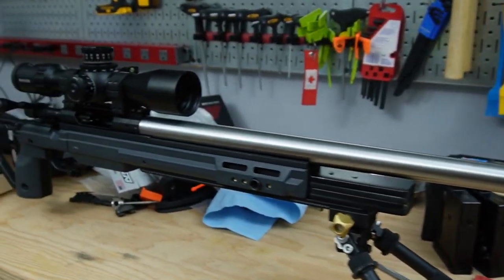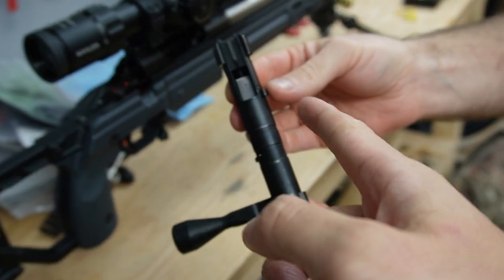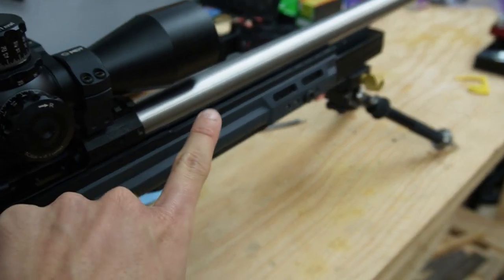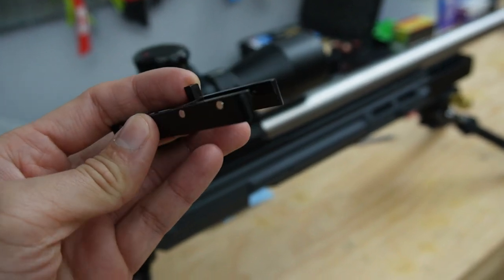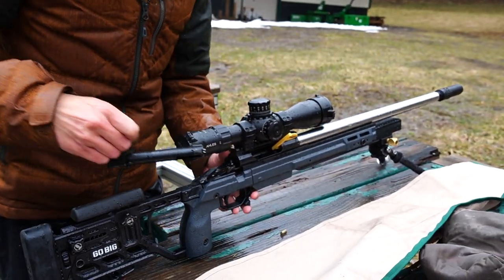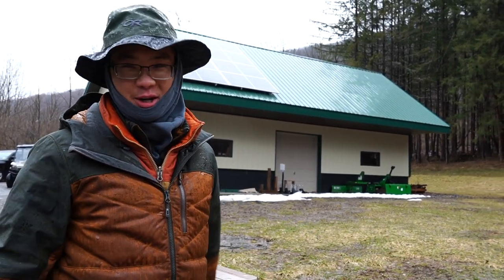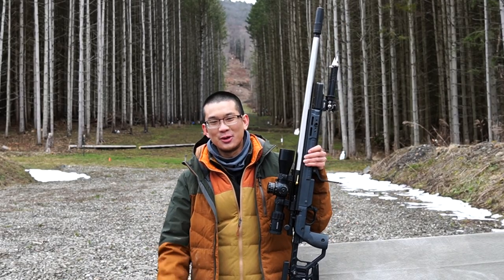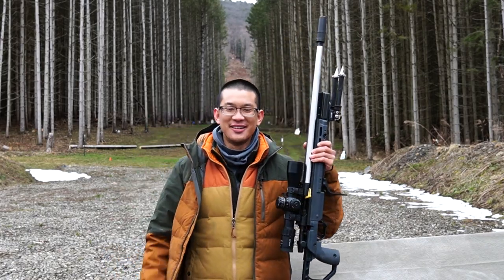Curtis Custom 22LR Conversion on a Valor - First Look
Rifle specs:
Curtis Valor action with .22LR conversion kit
Chassis: KRG Whiskey 3
Trigger: Triggertech Diamond, two stage
Barrel: International Barrels IBI 22", 1:12 twist, MTU, threaded
Barrel Tuner: Reddnobb Tuna Can
Scope: Kahles k318i
Arca Rail: Area 419 12"

0:00 First look on the bench
2:13 Valor rimfire build details
3:04 First shots and zeroing
4:25 Match footage
7:11 Debrief